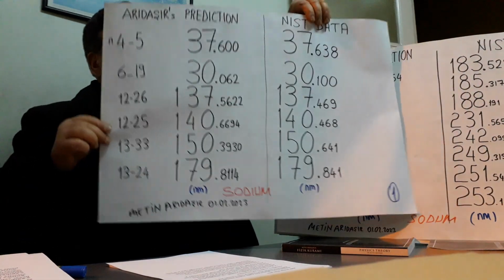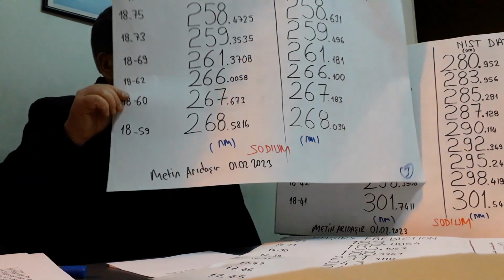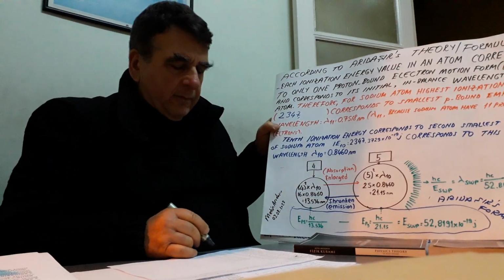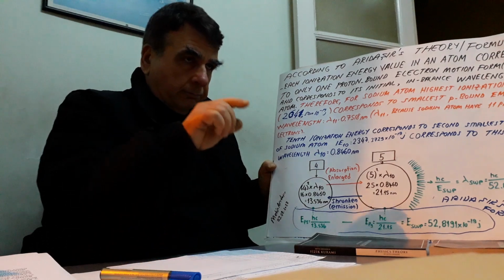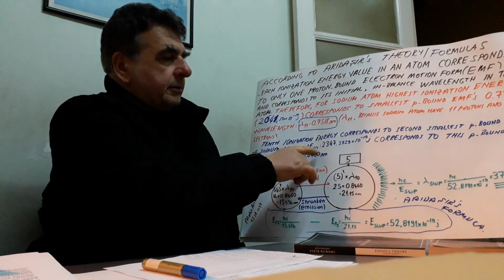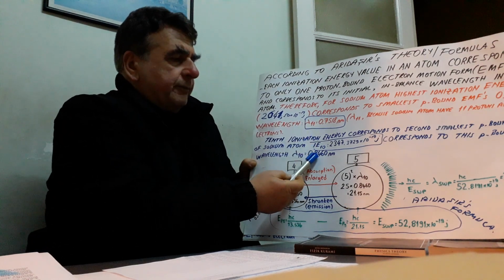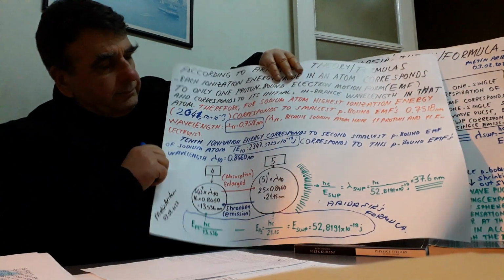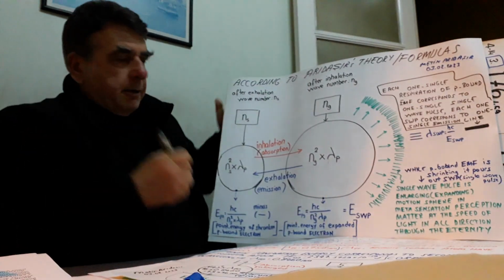Arıdaşır Fully Predicted (Multielectron) Sodium Atom's Spectral Lines (Explanations)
Quantum Theory Collapsed Here Again! Arıdaşır Determined Multielectron Sodium Spectral Lines Fully
Quantum Theory Collapsed Here Again: Arıdaşır Determined Multielectron Sodium Atom's Spectral Lines Precisely And Completely
1. A proton bound Electron Motion Form(EMF) can enlarge(expand) by partly swallowing Meta Sensation Perception Matter(MSPM) from outside of its motion boundary under the effect of one of the effective successive waves which come from a Free Electron Motion Form from outside. A proton-bound EMF can not do this itself spontaneously. A proton-bound EMF can not enlarge itself.
2. There are two determinatives of each spectral emission lines wavelength values and their corresponding energies: one of them is the effective wave number of successive waves of FEMFs which make p-bound EMF enlarge at the rate of squared wave number, and the other is p-bound EMF’s initial, in balance specific wavelength value in an atom.